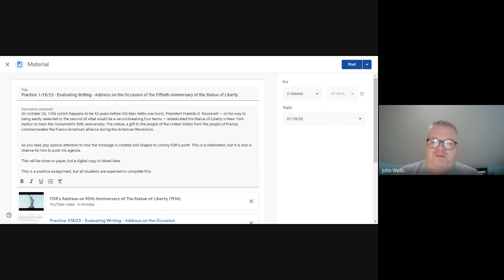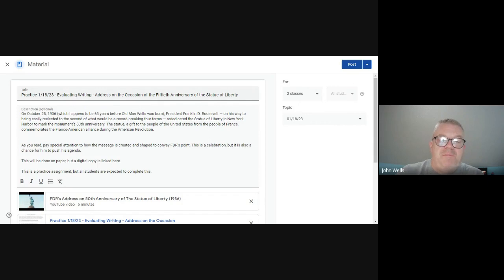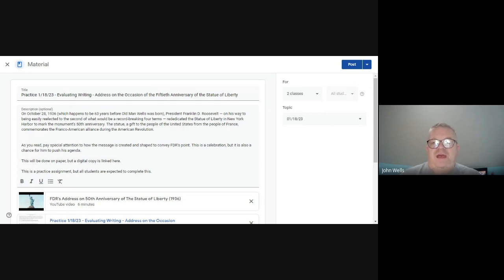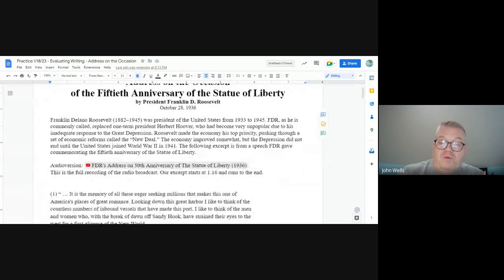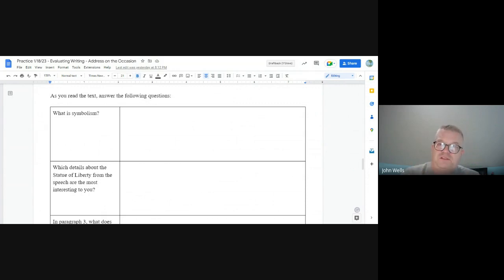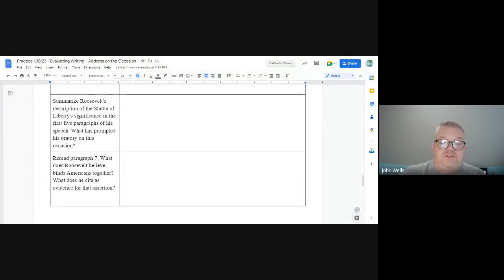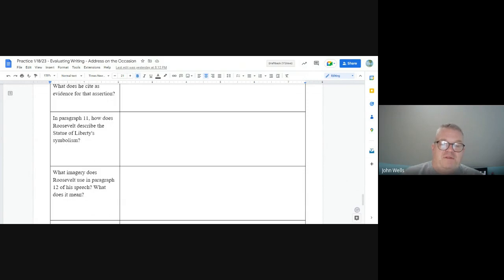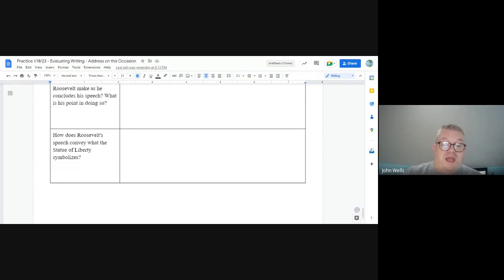English 11 Class Notes - 1/18/23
Today, we will start analyzing FDR's speech at the rededication of the Statue of Liberty on its 50th anniversary. This video will give you an overview of today's assignments.